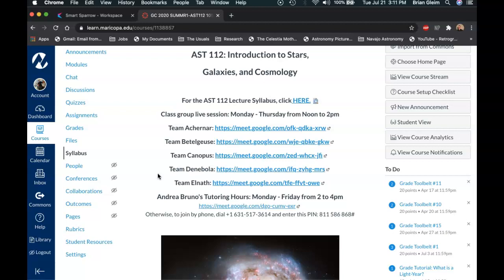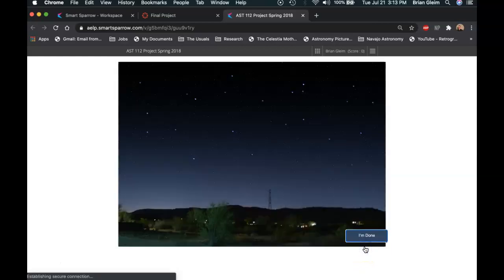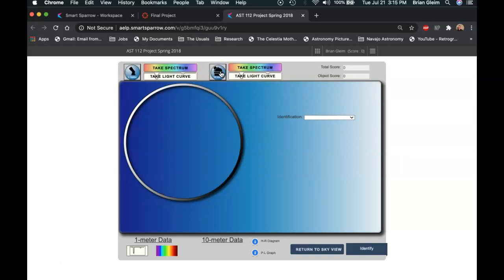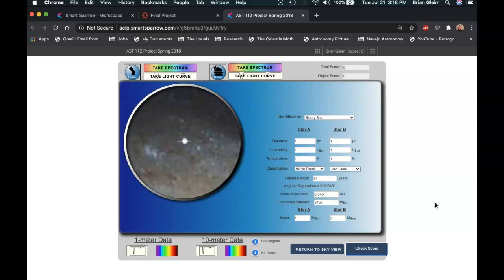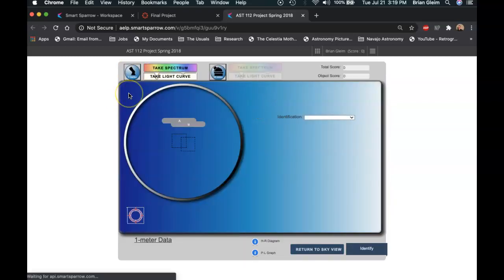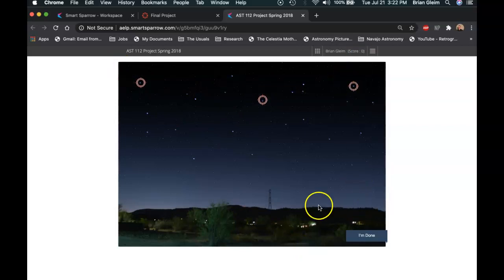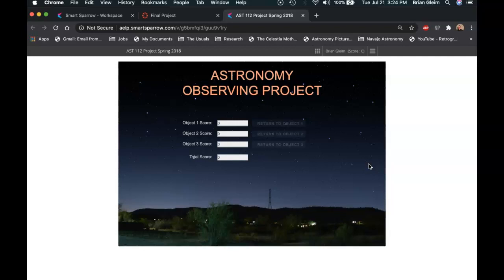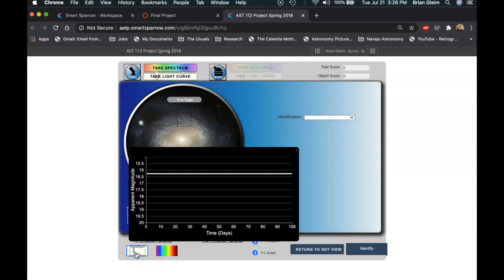How to AST 112 Final Project